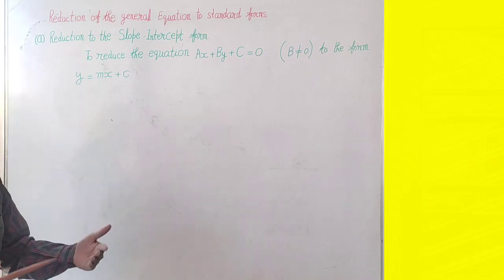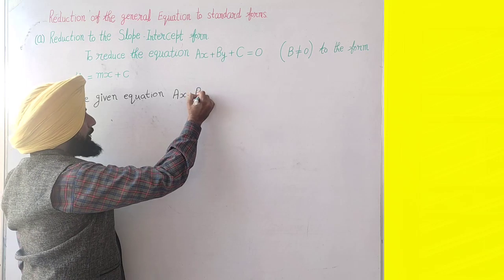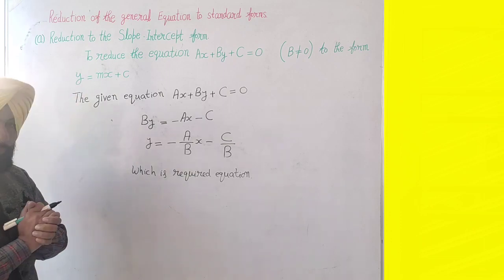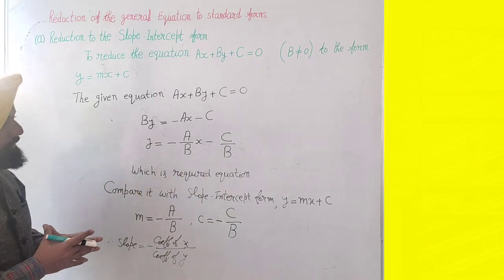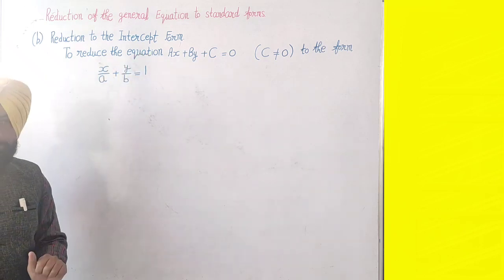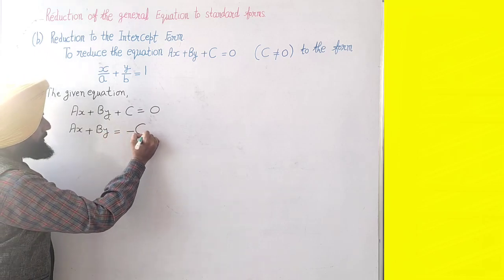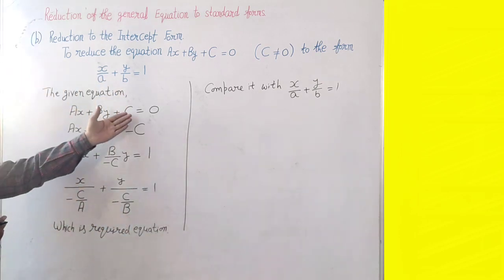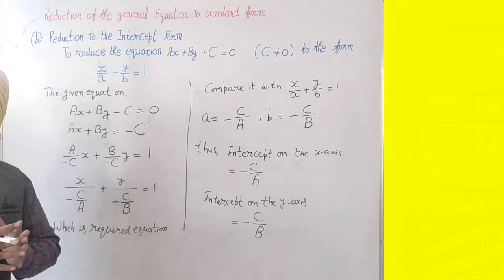topic :-straight lines. part 23.reduction of general equation to standard form.